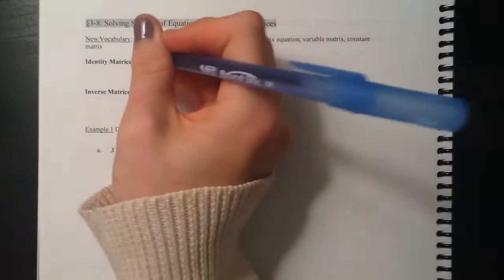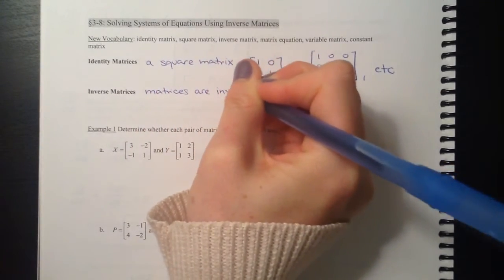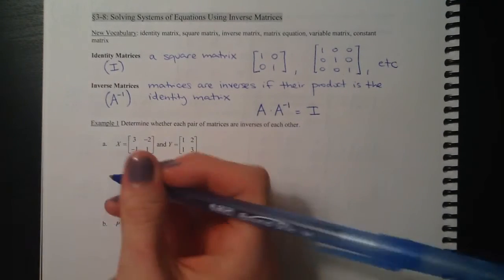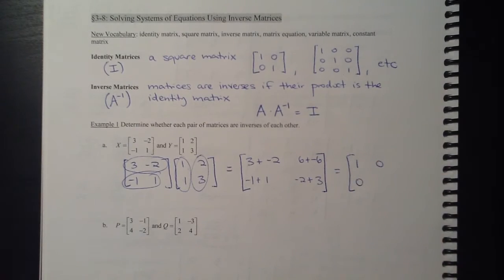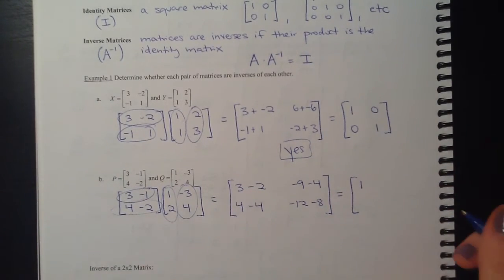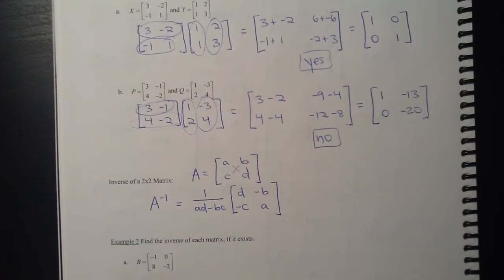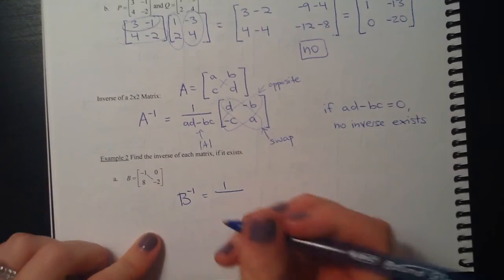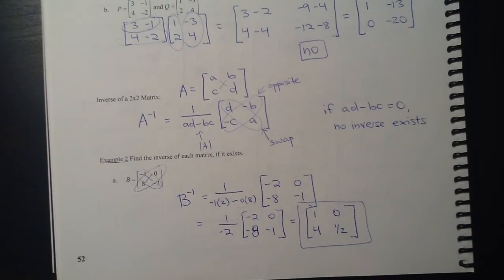College Algebra 3-8A